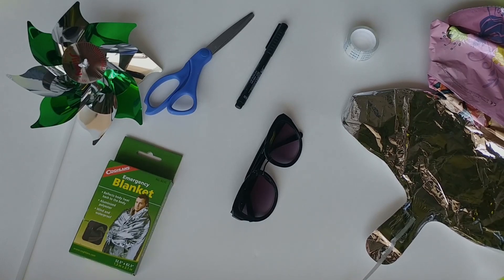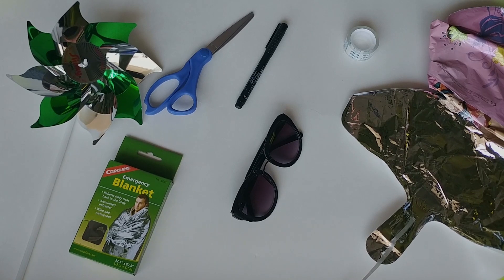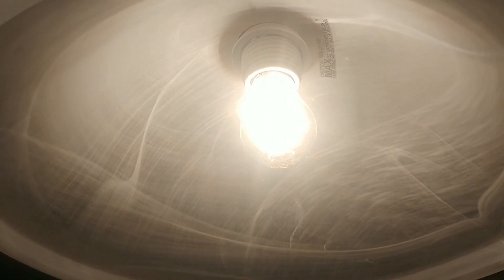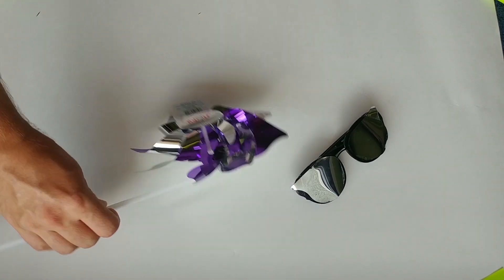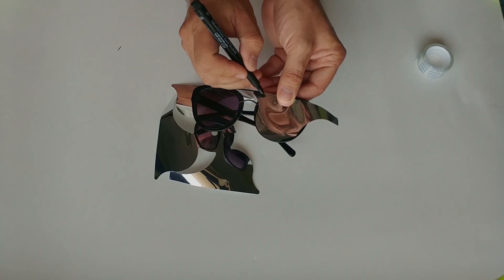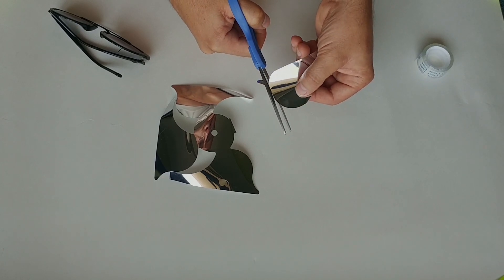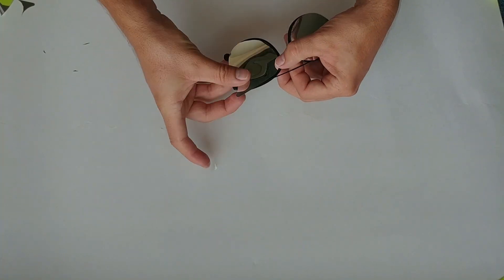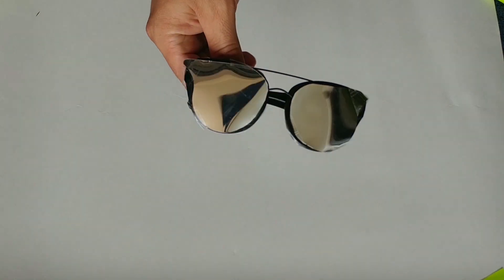DIY How to make solar eclipse viewing glasses for cheap Walmart DollarTree using Mylar film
If you're like us and realized the eclipse is almost here and you're not ready for it because you don't own glasses and can't find any in any stores, here's what you can do to make your own. For the film, you can purchase some balloons from Dollar Tree, a pinwheel or emergency blanket from Walmart or some stores have fresh flower bags with the mirror film on the back.  We will be using these glasses because they already have some uv protection and is thicker than the balloons and easier to work with.
We'll be cutting the shapes using a marker and scissor. To test the film, look at it thorugh a clear light bulb. IF you see anything else, then you need more layers. For this test you can also use an led flashlight and see the actual led. Please note that we are not trained or qualified professionals and don't recommend you do this at home.  We are choosing to do this because we have seen a total eclipse before and are not interested in partial eclipse. We will be using these just to check the progress from time to time and not for more than 1 minute. This is all about your vision and preserving it.
We are using some tape to secure it to the sunglasses. They aren't very trendy and that is irrelevant to us because the entire eclipse is only 3 hours. Plus you might be able to do a better job at this than us.